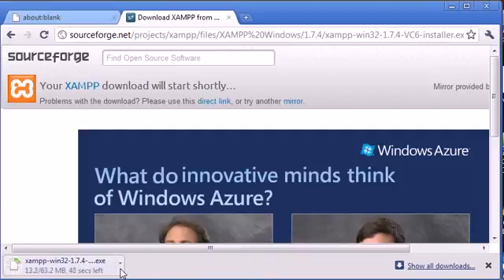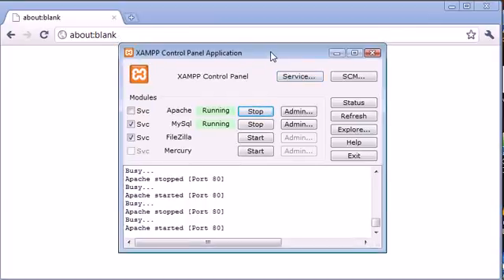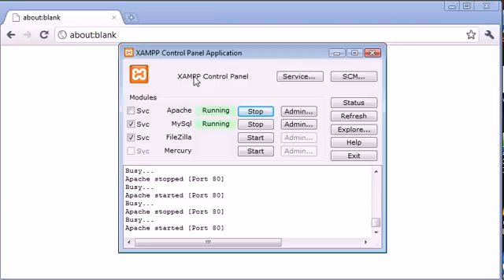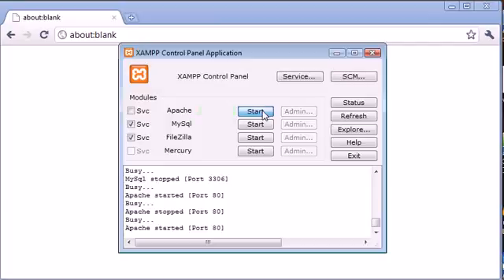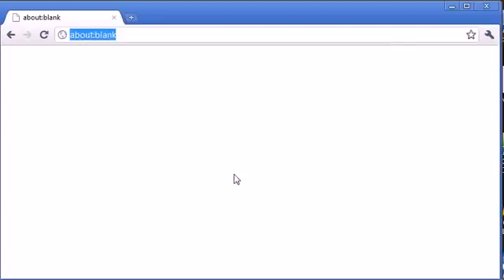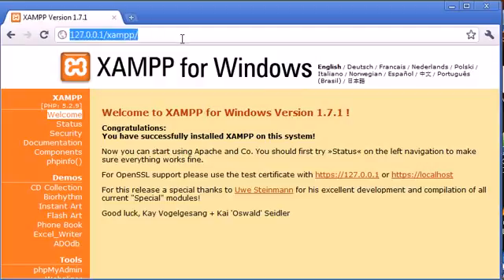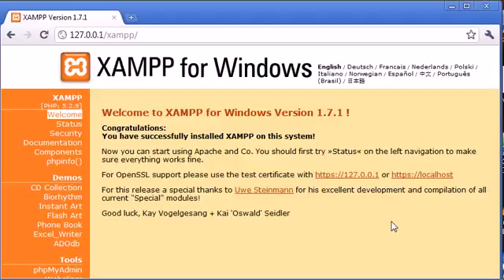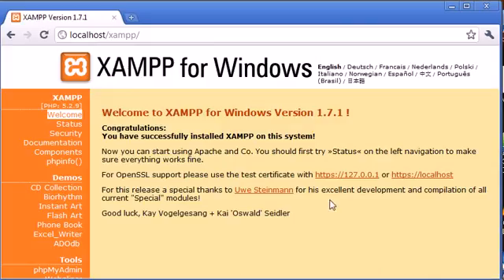Beginner PHP Tutorial Part 3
Beginner PHP Tutorial Part 3   Installing XAMPP Part 2 ‏